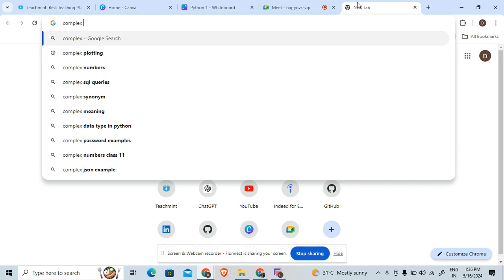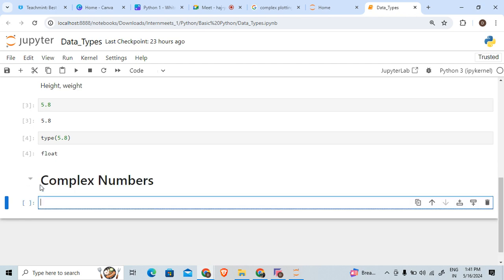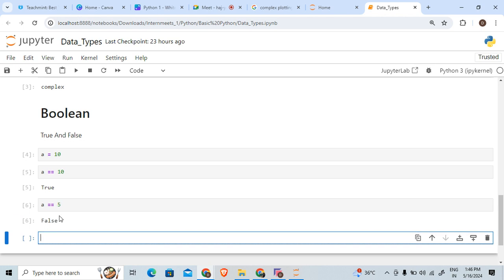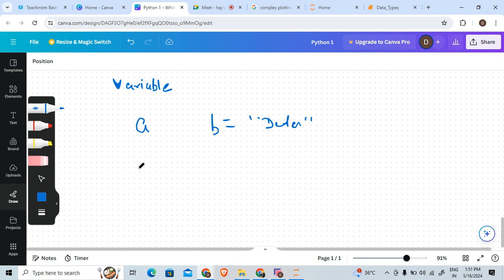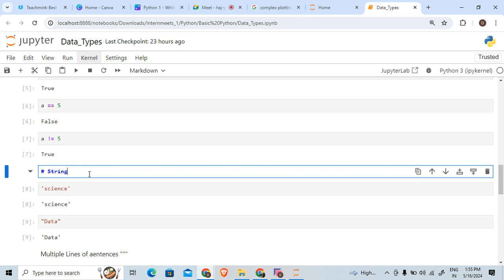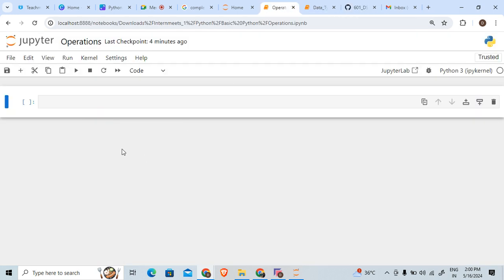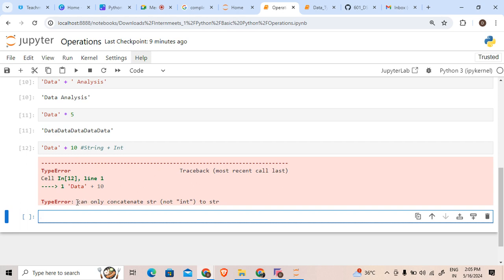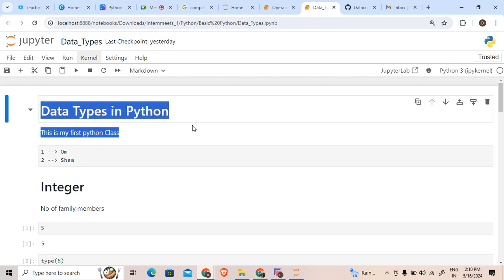Internmeets day 2